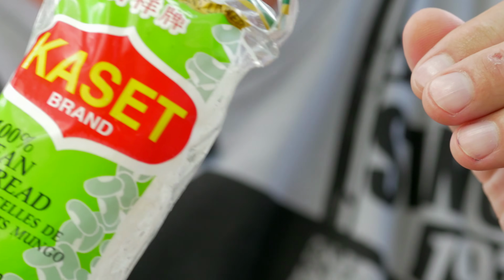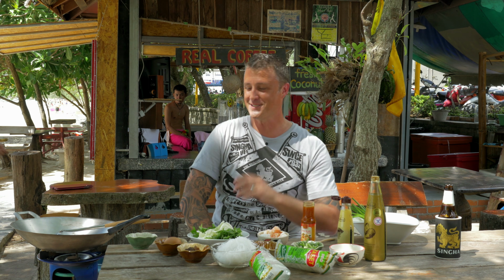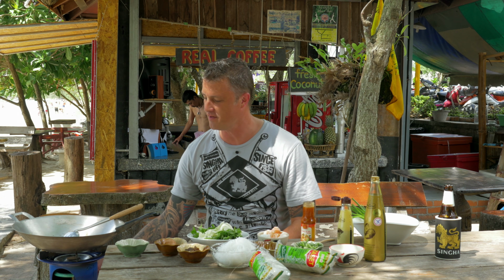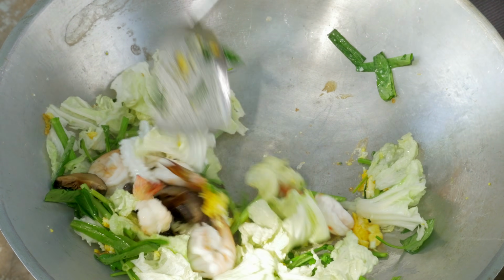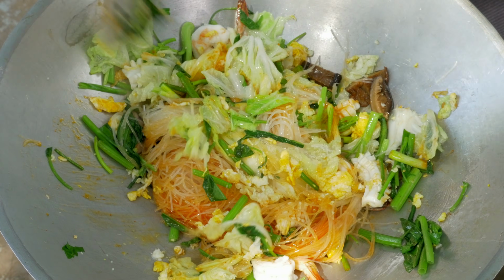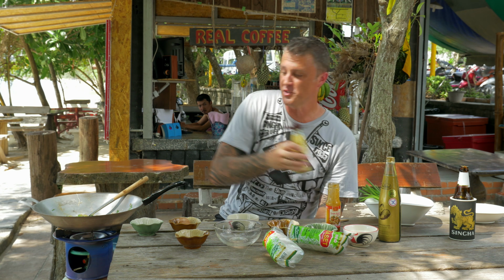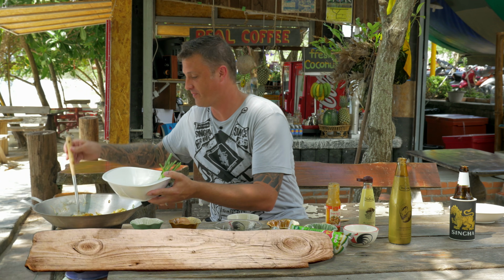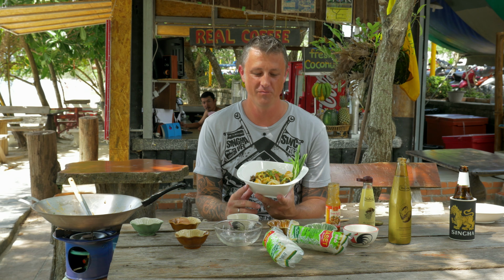Sukiyaki Recipe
Duncan shows you how to create a Thai version of Sukiyaki using the freshest Thai produce. Suki-Yaki is such a fun meal that you cook at your table in a pot of steaming broth shared with family or friends. Filmed in Hat Yai Thailand.